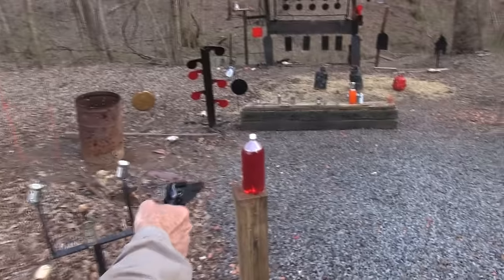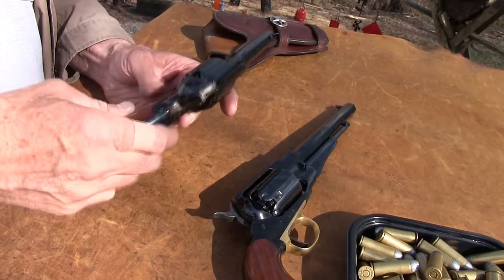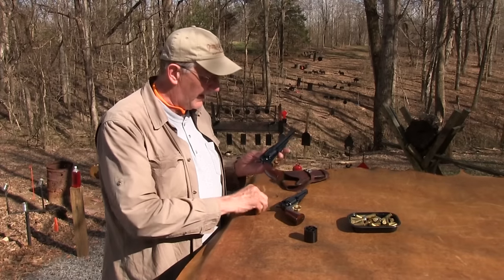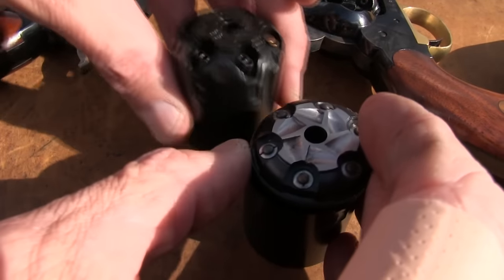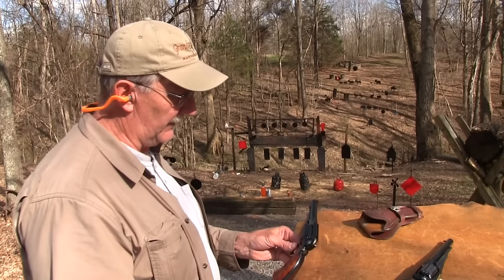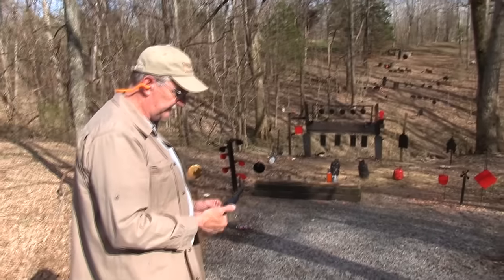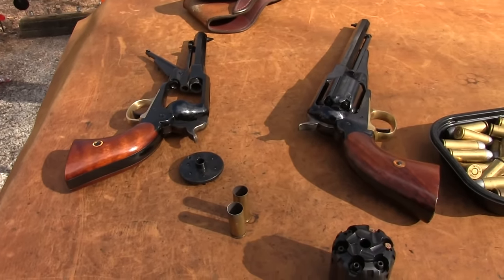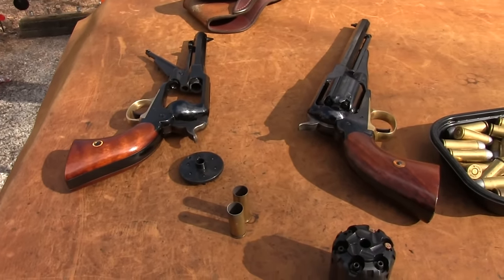1858 Remington Cartridge Conversion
Shooting and discussing Cartridge Conversions and the 1858 Remington.